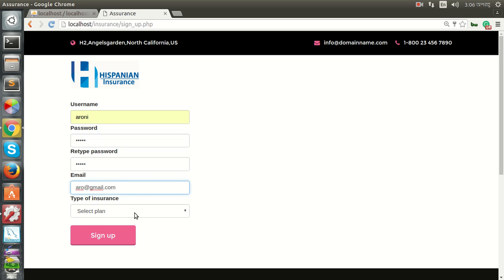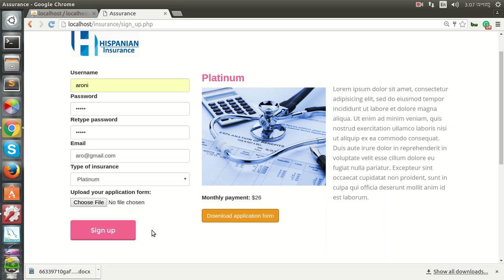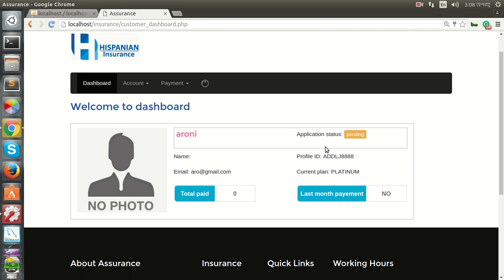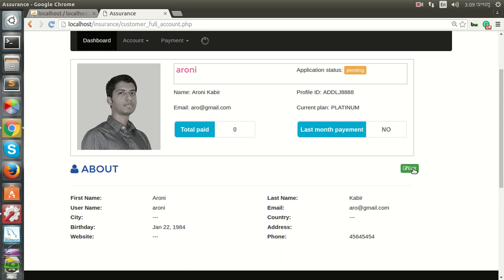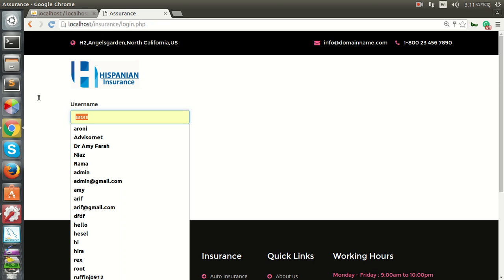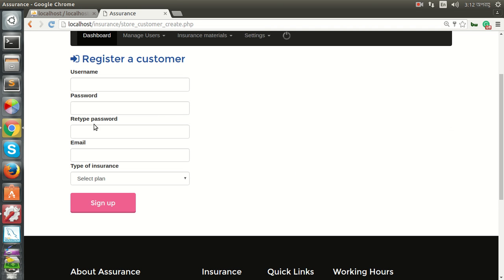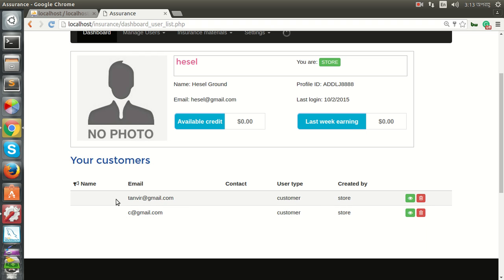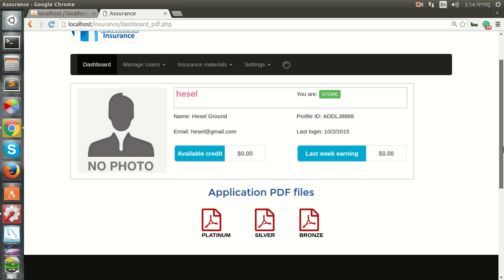Update Insurance Application